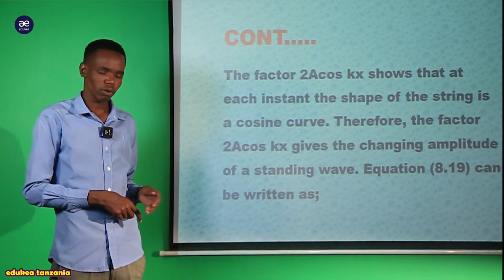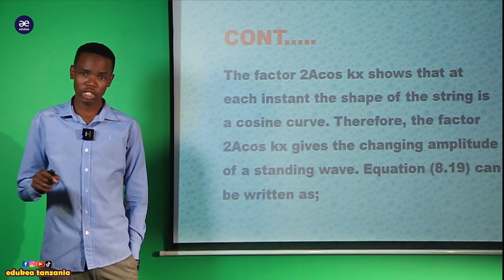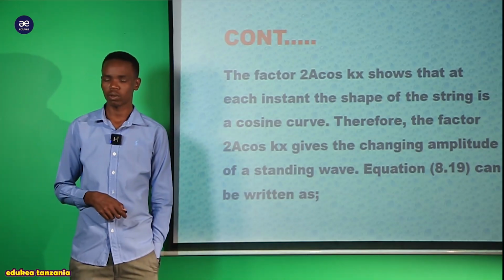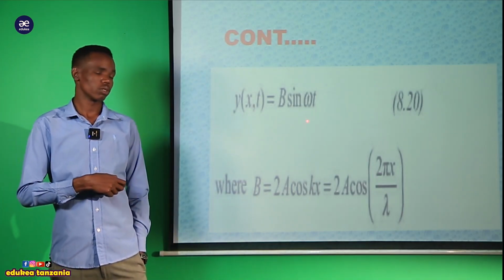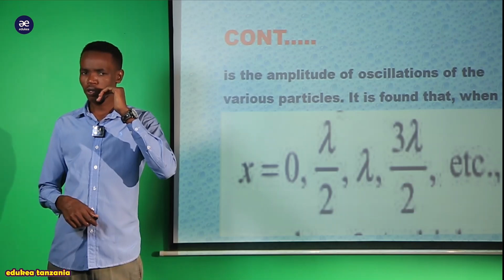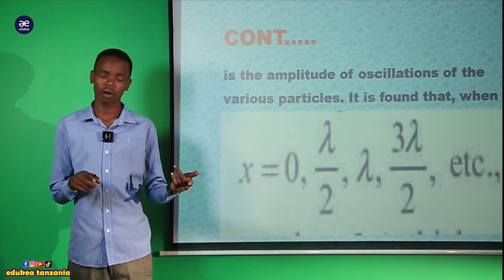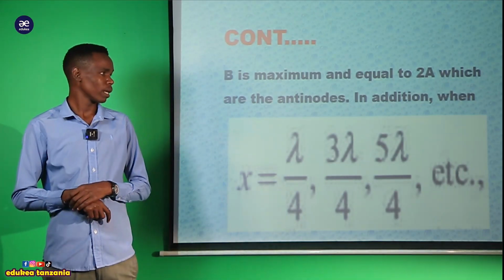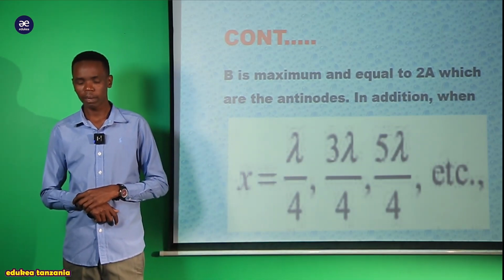PHYSICS FORM V WAVE 19 OF 84